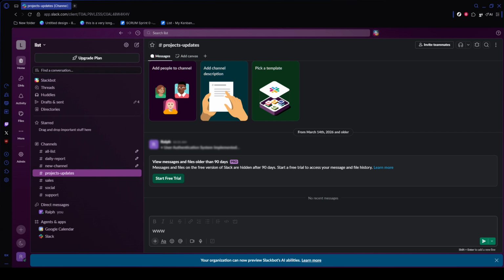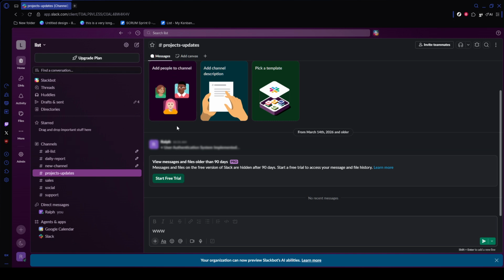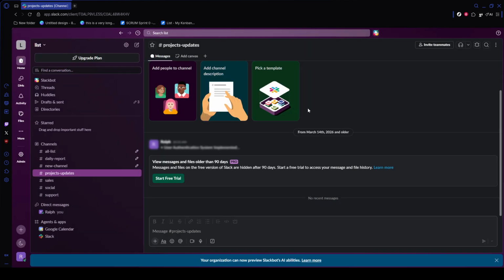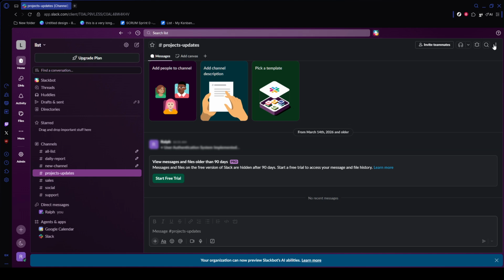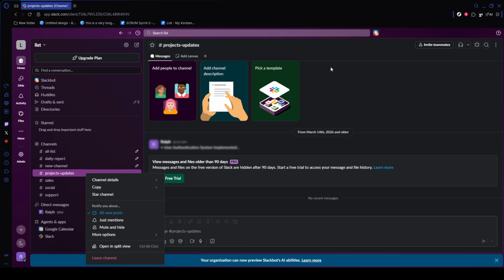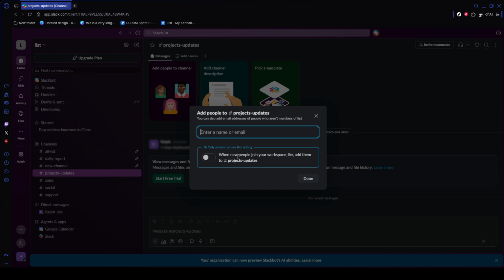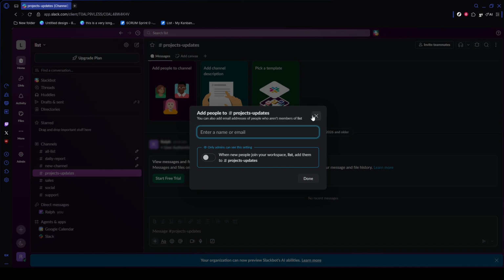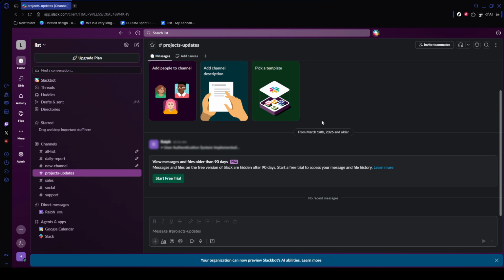How To Add Someone To A Slack Conversation [Step By Step Guide]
In today's video we cover How To Add Someone To A Slack Conversation [Step By Step Guide]